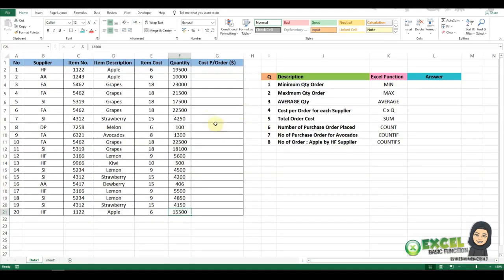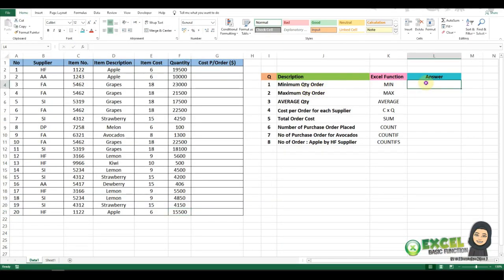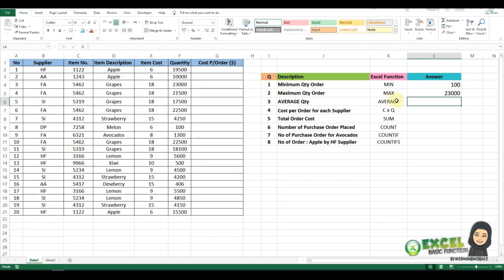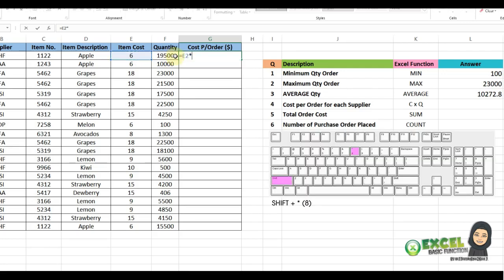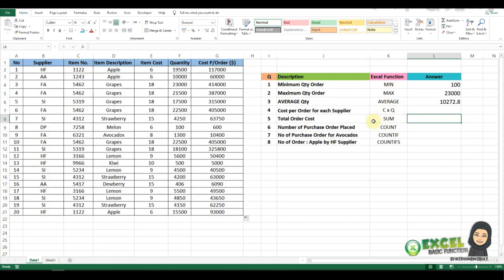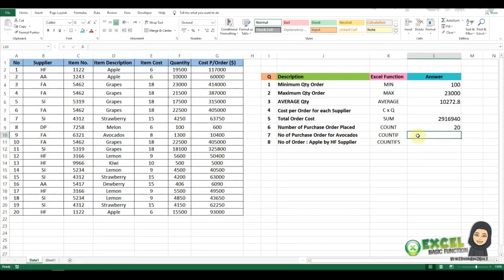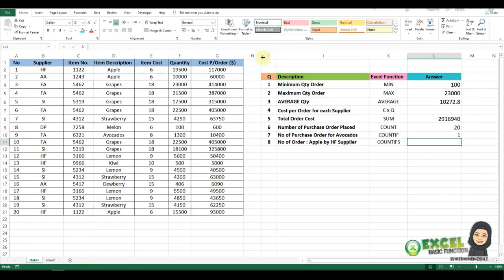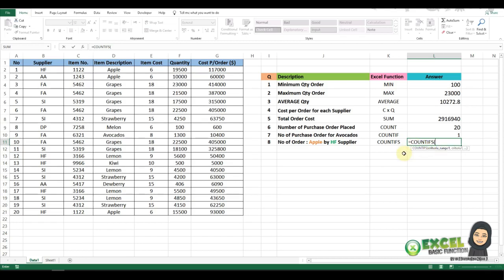Lesson 1 - Excel Basic Calculating Function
In this video you will be guided the usage of formula such as MIN, MAX, AVERAGE, the way to multiply data, SUM, COUNT, COUNTIF & also COUNTIFS.